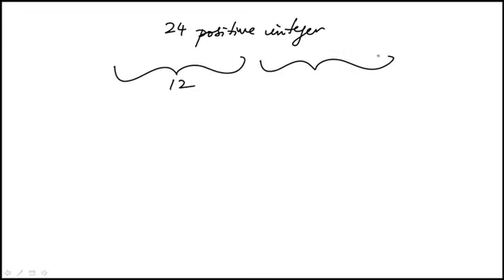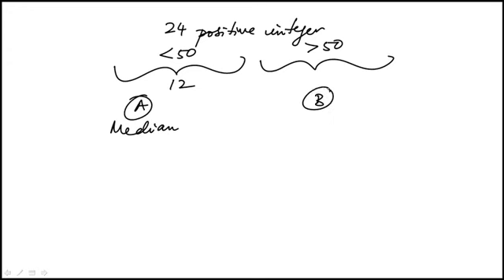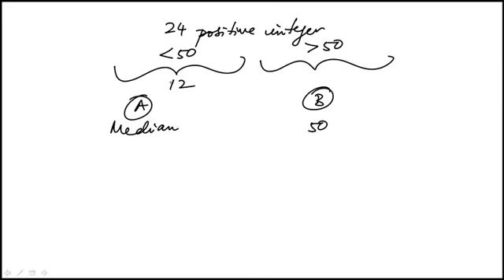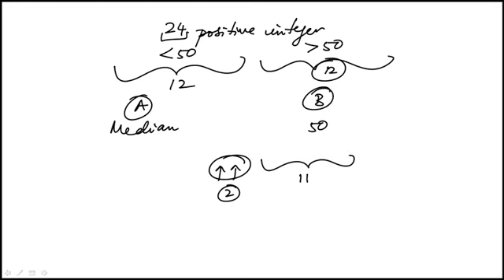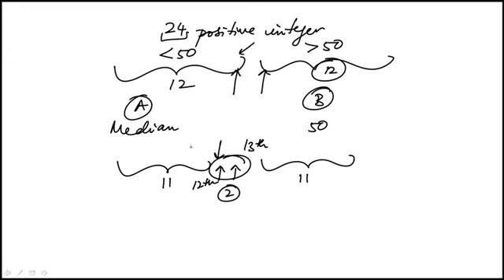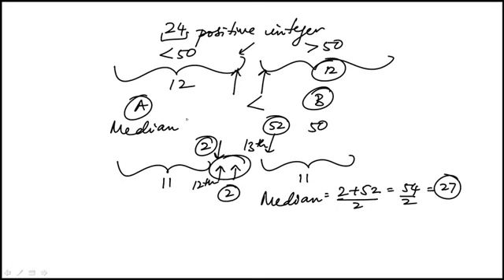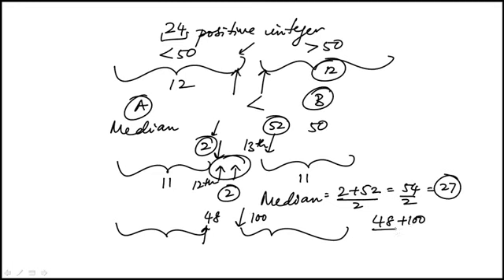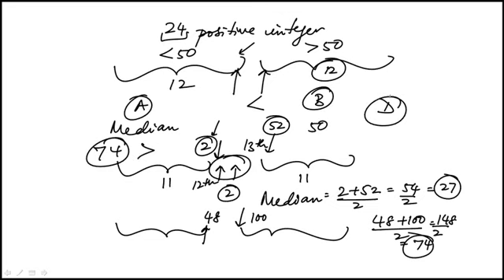GRE | Practice Test 1 Official Guide to GRE Test | Problem 8